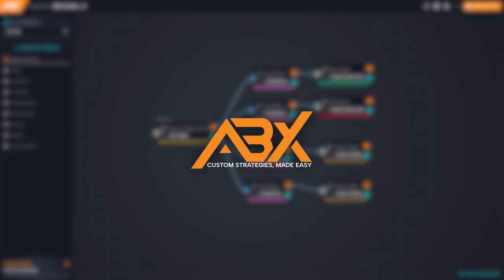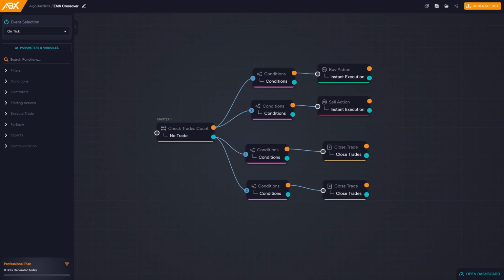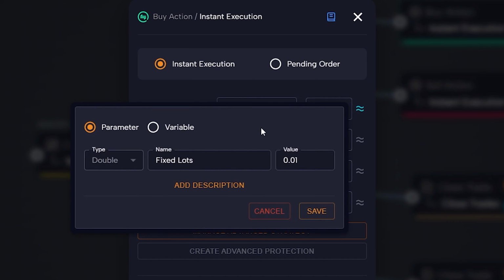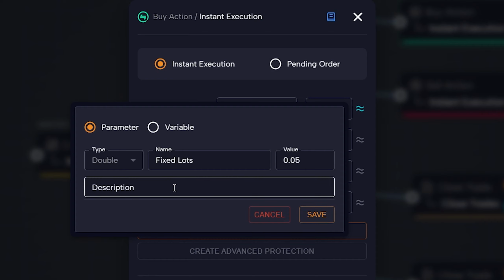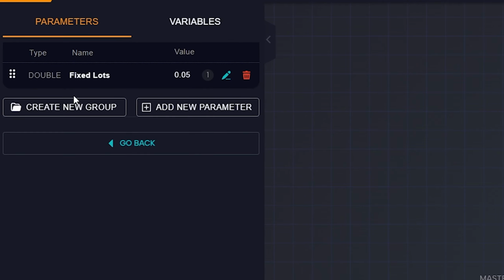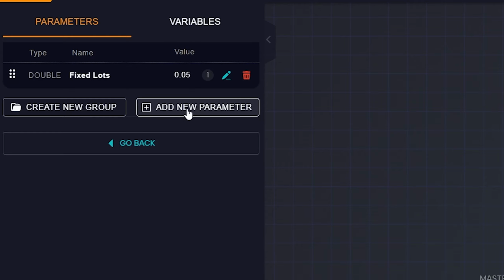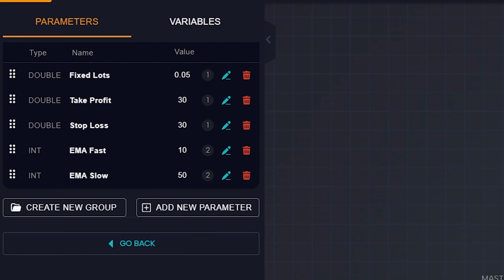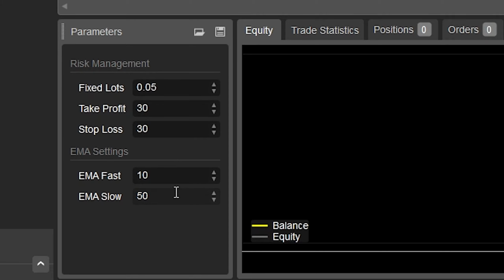Parameters and Variables - How to create and edit them using AlgoBuilderX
In this tutorial, we will explain what parameters and variables are in cTrader.
You will find out how to create and edit them directly from AlgoBuilderX.

Don't miss out on our upcoming tutorials and in-depth insights on AlgoBuilderX.